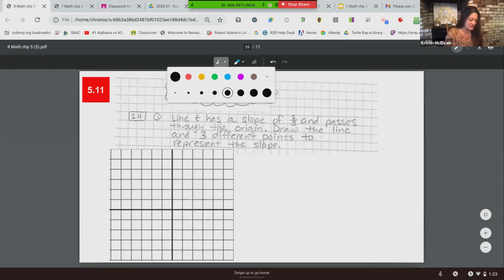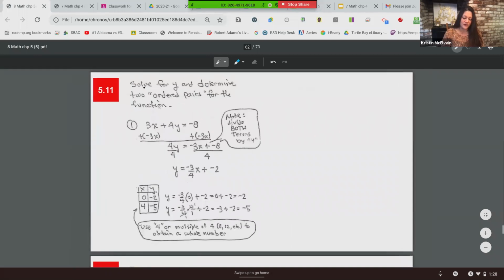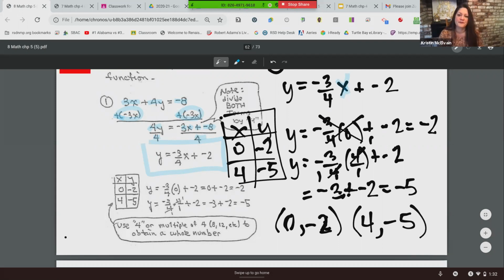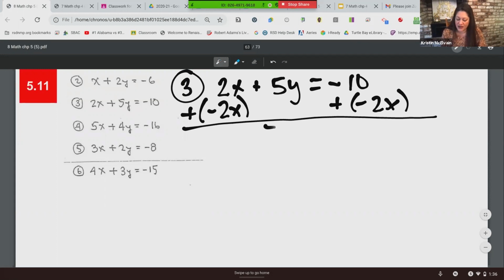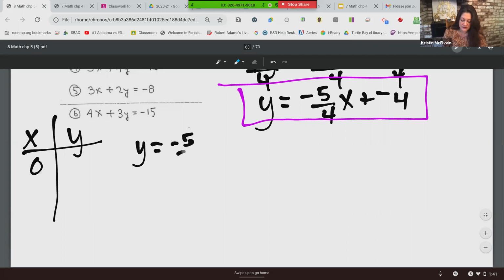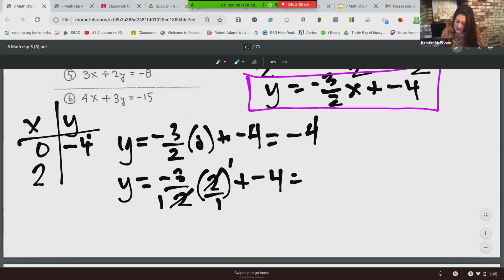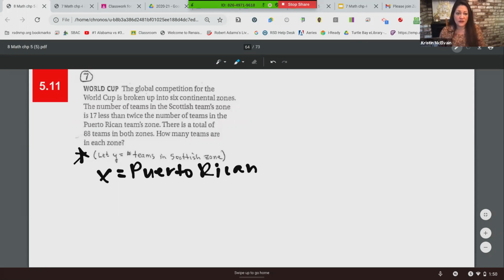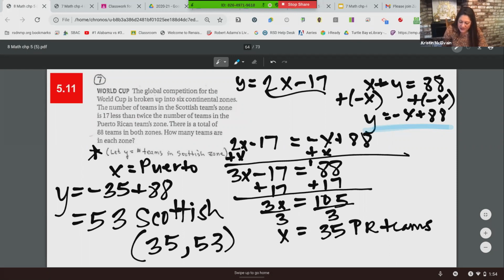8 Math 5.11 (14 Dec 20)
8th grade math 5.11 (determine points on a line)